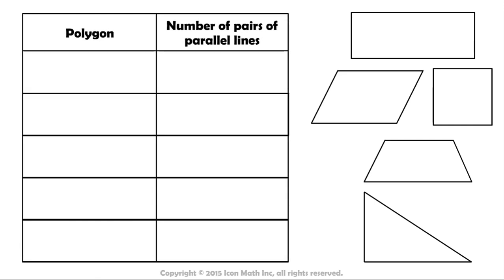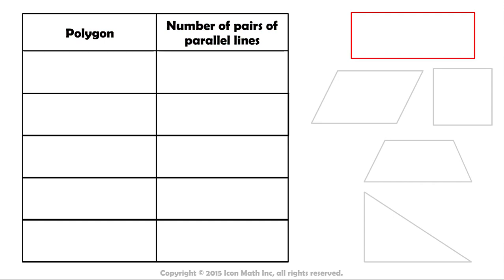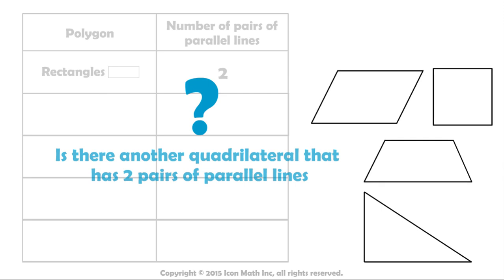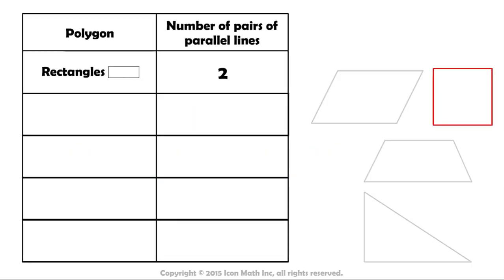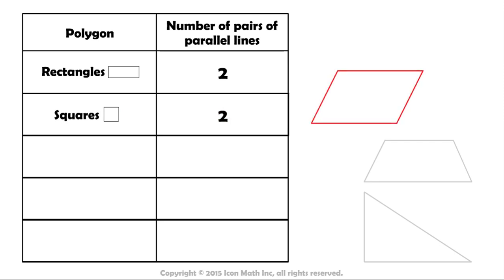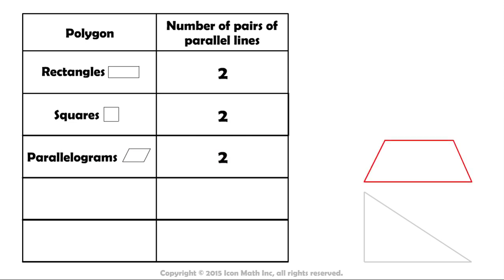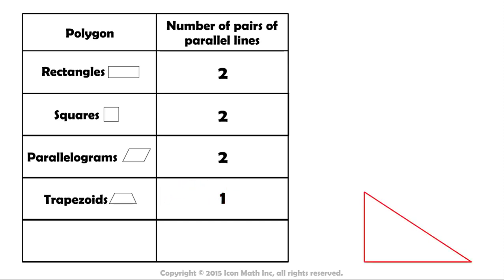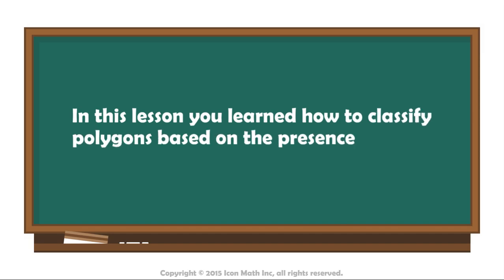Classifying Polygons Based on Parallel Lines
Classifying polygons based on the presence or absence of parallel lines.